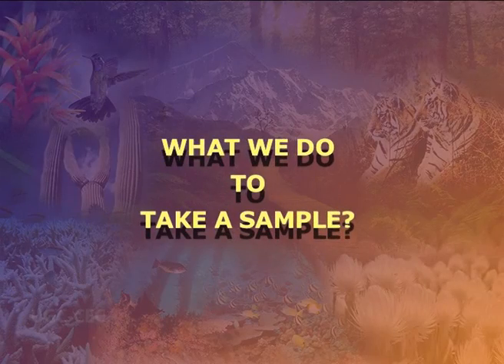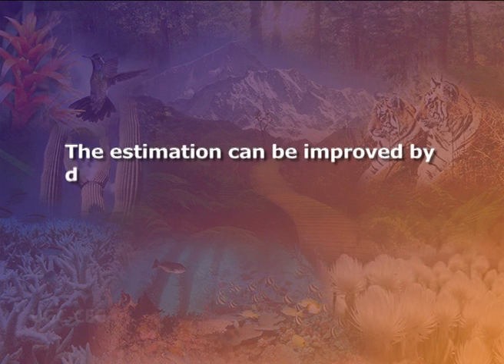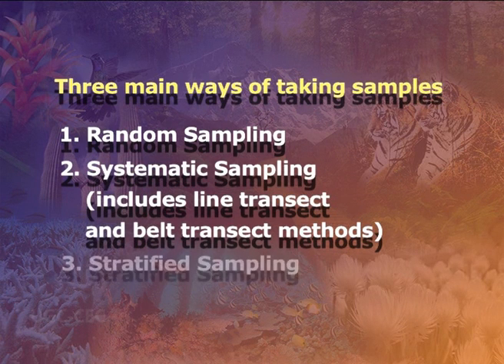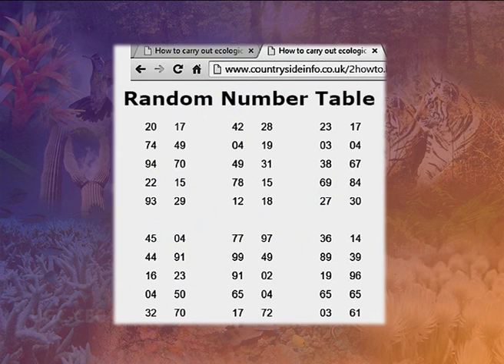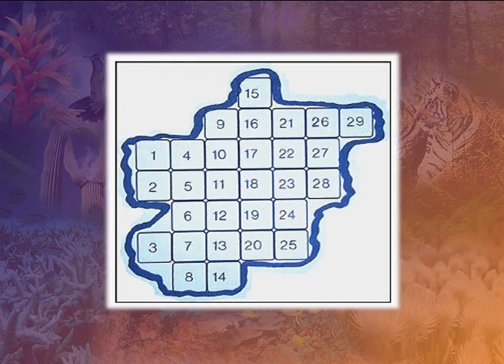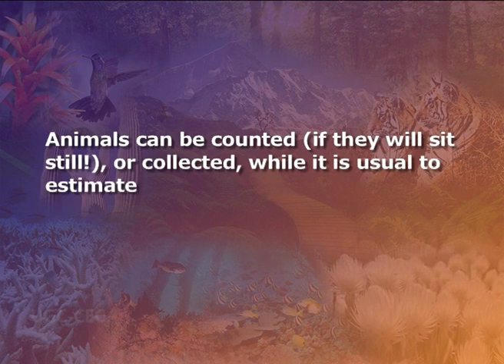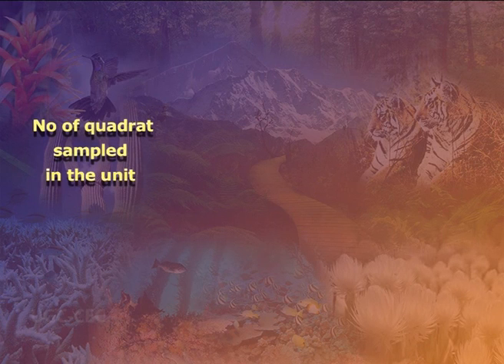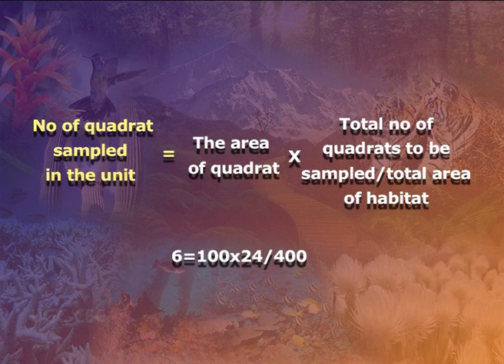Field Work to understand basic ecological concepts